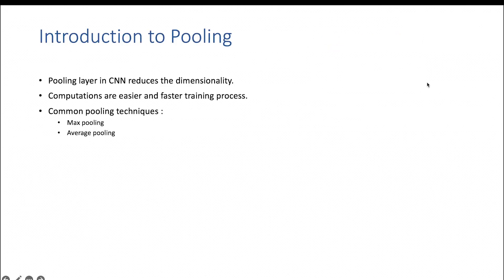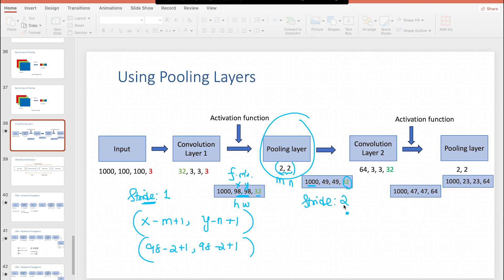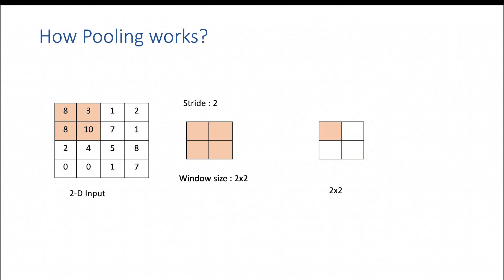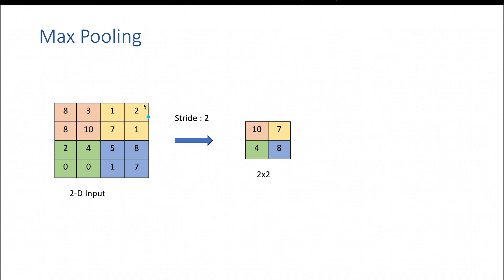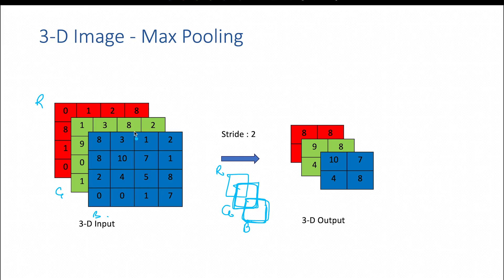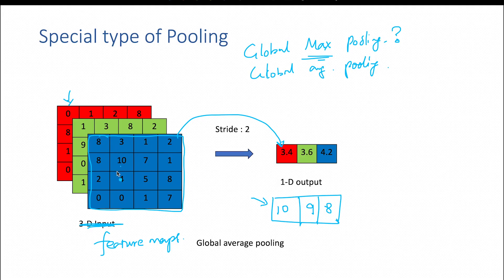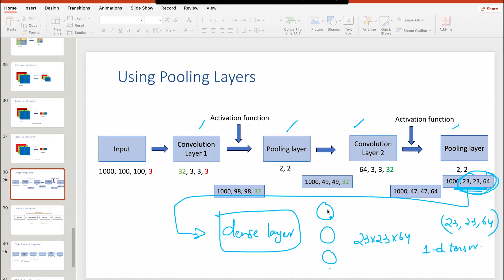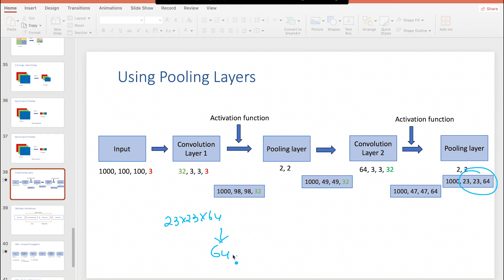CNN Pooling Explained | Max Pooling, Average Pooling in Convolutional Neural Networks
Convolutional Neural Networks (CNNs) | Pooling
In this video, we break down CNN Pooling operations—including Max Pooling and Average Pooling—with easy-to-understand examples and visuals. ou'll learn why pooling layers are used, how they help in dimensionality reduction, and how they make your CNN models more efficient and spatially invariant.

📌 What you will learn:
🔹 What is pooling in CNN?
🔹 Difference between Max Pooling and Average Pooling
🔹 Real-world analogy of pooling layers
🔹 How pooling helps in feature extraction and reducing computation
🔹 Implementation insights for your own deep learning projects

This is the 8th video in our CNN series! Make sure to check out the previous videos to build a solid understanding of CNNs.

Perfect for beginners and intermediates in deep learning who want a structured and practical approach to building AI models. Whether you're prepping for a data science interview or looking to build your own projects, mastering deep learning algorithms will set a strong foundation for more advanced machine learning techniques.

Time breaks:
00:00 Intro. to Pooling layer.
01:01 Pooling operation.
03:04 Global max pooling.
03:24 Max pooling & Avg. pooling.
07:08 3-d image max pooling.
08:17 Global avg. pooling.
10:38 Updated CNN architecture.
11:01 Reducing parameters for dense layer.

If you're learning Machine Learning, Deep Learning, or AI, this video will provide you with a solid foundation to implement your own models.